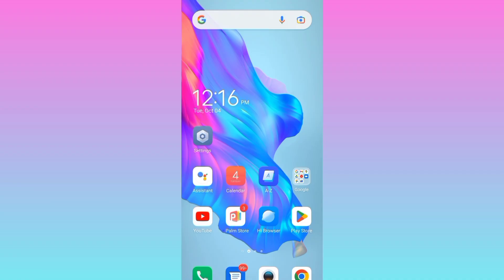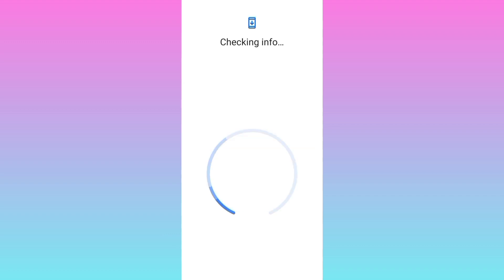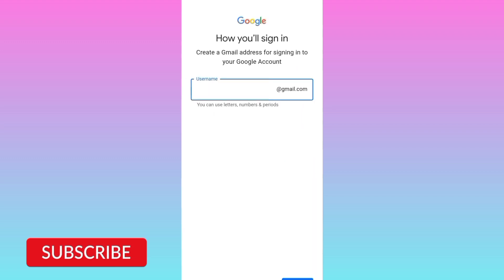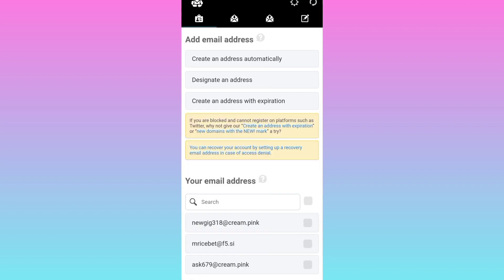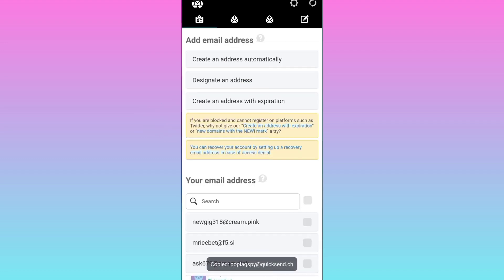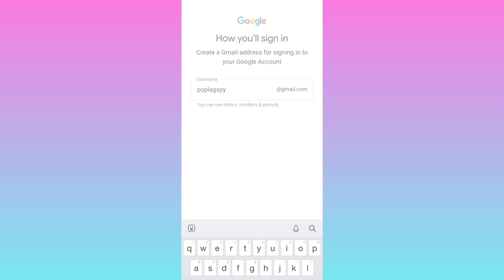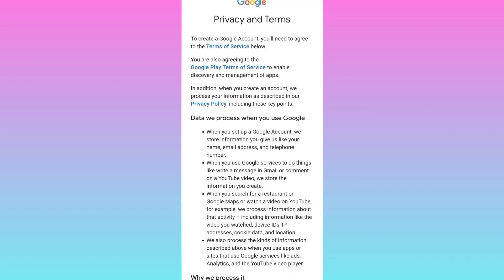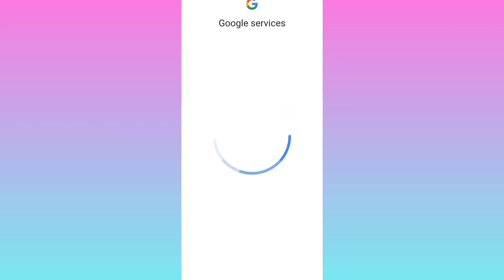How to create unlimited gmail accounts without phone verification in 2022?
create unlimited gmail accounts,
create unlimited gmail accounts in one click,
create unlimited gmail accounts without phone verification,
how to create unlimited gmail accounts with one phone number,
how to create unlimited gmail accounts in telugu,
how to create unlimited gmail accounts without phone number,
how to create unlimited gmail accounts in one number,
how to create unlimited gmail accounts 2022,
how to create unlimited gmail accounts no need number/otp,
how to create unlimited facebook accounts with one gmail,
to create gmail account unlimited gmail accounts how to learn,
how to create unlimited gmail accounts,
how to create unlimited gmail account app,
how to create unlimited gmail account bangla,
how to create unlimited gmail accounts in one click,
create unlimited gmail account sensi god,
how create unlimited gmail account,
how create unlimited gmail account without phone number verification,
how to make unlimited gmail accounts in one click,
unlimited gmail account kaise create karen,
create unlimited gmail account without mobile verification,
create unlimited gmail account without mobile verification 2022,
create unlimited gmail account without mobile verification in pc,
how to create unlimited gmail account malayalam,
unlimited gmail account create method,
create unlimited gmail account without phone number,
unlimited create gmail account without phone number on pc,
how many gmail accounts can i create without phone number,
create unlimited gmail accounts without phone number example,
create unlimited gmail accounts without phone number email,
create unlimited gmail accounts without phone number email and password,
create unlimited gmail accounts without phone number easy,
how to create unlimited gmail account without phone number 2022,
how to make unlimited gmail account without phone number 2022,
how to make unlimited gmail account without phone number rpw,
how to make unlimited gmail accounts without phone number,
how to create unlimited email without phone number,
create unlimited gmail accounts without phone number java,
create unlimited gmail accounts without phone number javascript,
create unlimited gmail accounts without phone number june 2022,
create unlimited gmail accounts without phone number jack,
create unlimited gmail accounts without phone number junk,
how to make unlimited gmail account without phone number malayalam,
how to create 100 gmail account without phone number,
how to create unlimited email account without phone number,
create unlimited gmail accounts without phone number quick,
create unlimited gmail accounts without phone number quickly,
create unlimited gmail accounts without phone number qr code,
create unlimited gmail accounts without phone number quick add,
create unlimited gmail accounts without phone number without them knowing,
create unlimited gmail accounts without phone number when calling,
create unlimited gmail accounts without phone number washington dc,
create unlimited gmail accounts without phone number wells fargo,